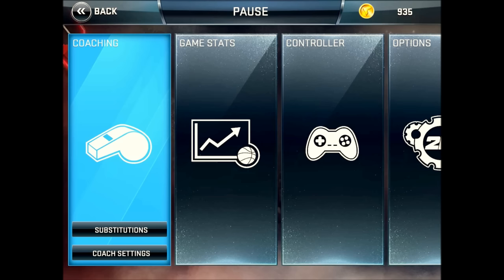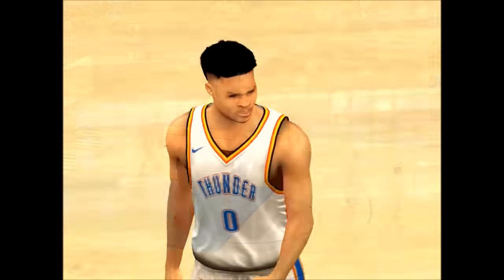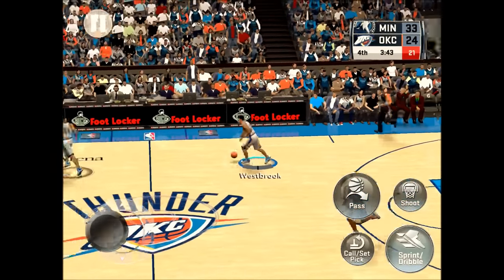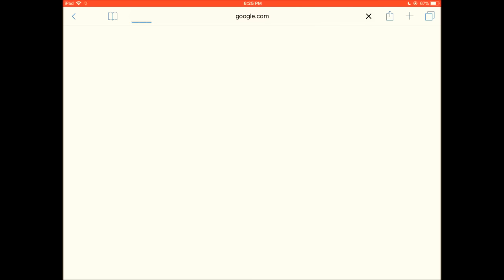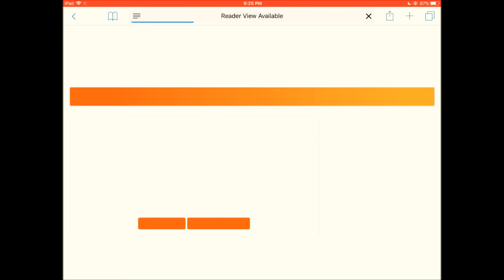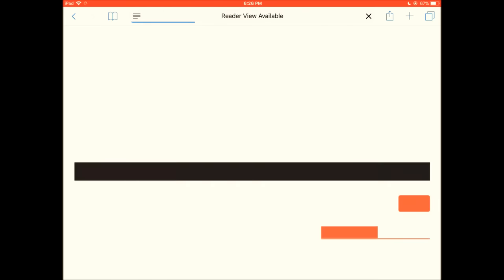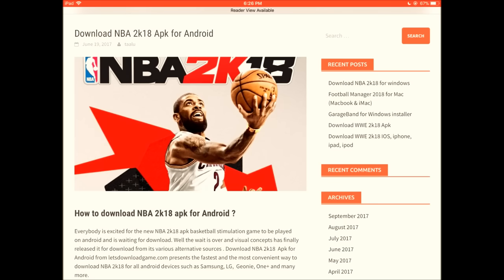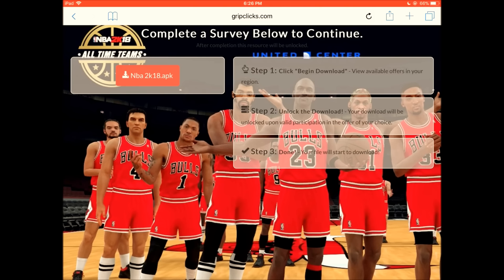Legally Download NBA2k18 FREE FOR ANY DEVICE (Working 2017}(100%FREE)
Make sure to already buy this game to get it  you’ll Probaly not get in trouble but To be safe

SlickChamp Gaming This was the guide to getting free nba 2k1’ IOS and Android legally but make sure you buy it first thanks for all the love